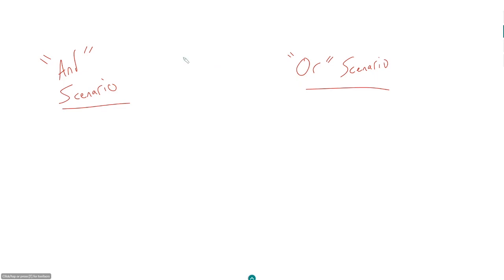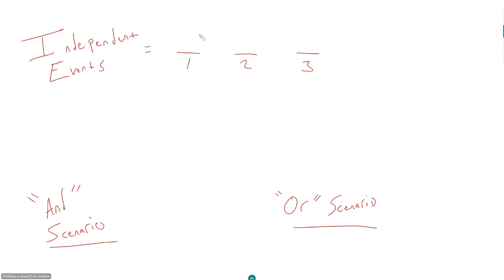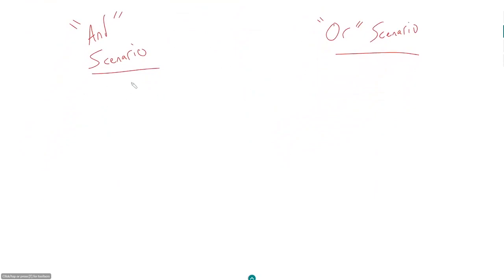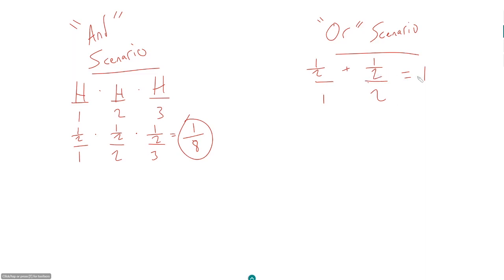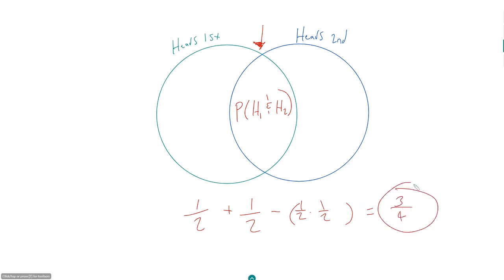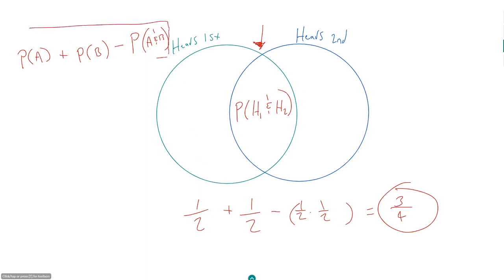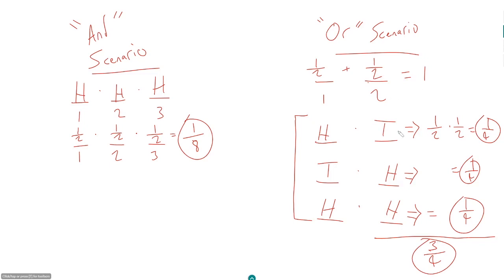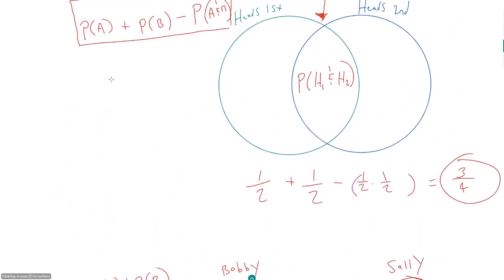GMAT - Probability 1 - And vs Or Scenarios Part 1